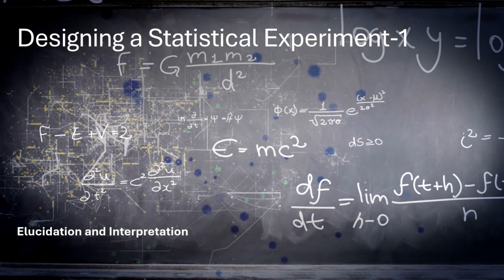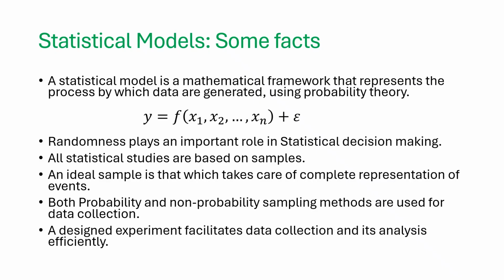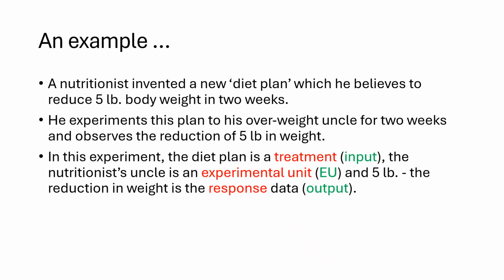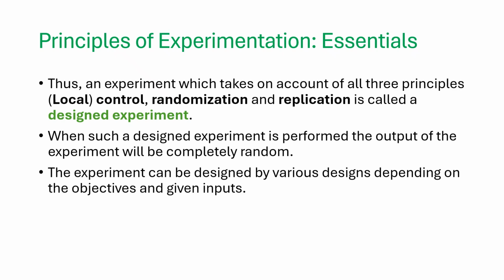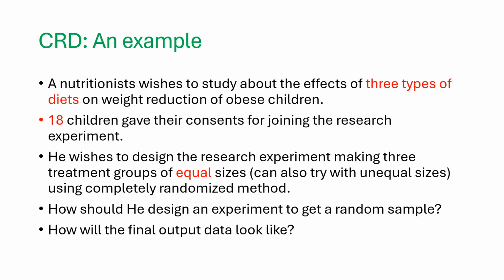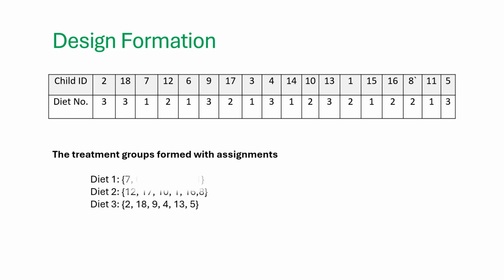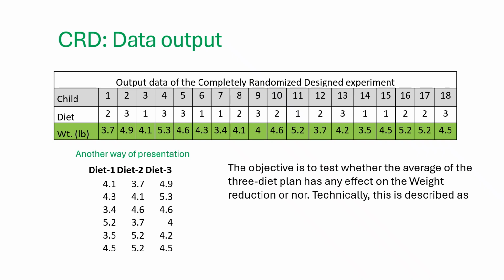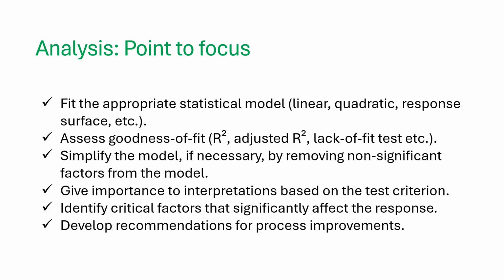Designing an experiment 1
In this video, we explore the fascinating world of Designing an Experiment — a core concept in scientific and statistical research. Experimental design is the blueprint that guides how data is collected, analyzed, and interpreted to ensure that results are valid, reliable, and meaningful